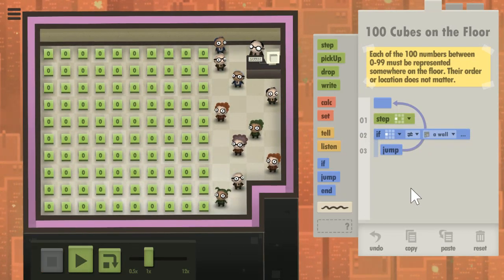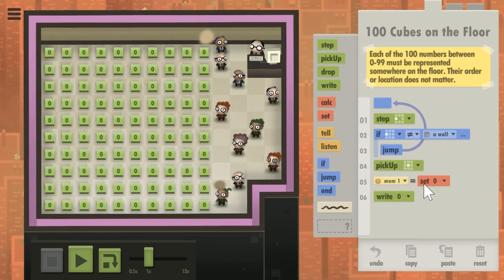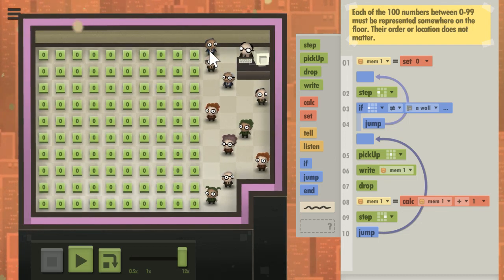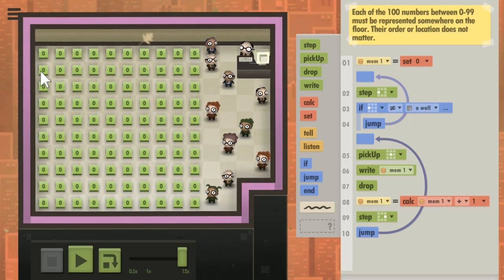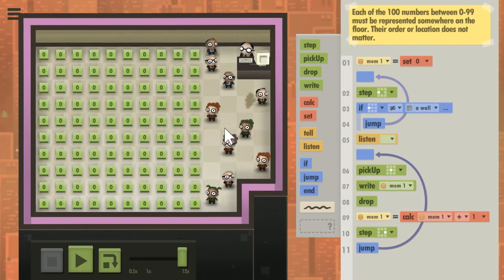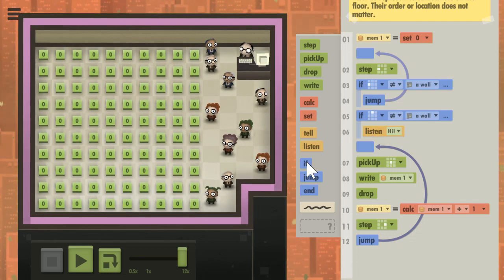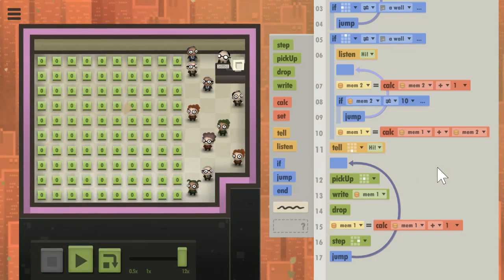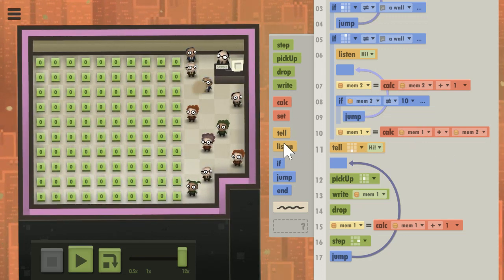7 Billion Humans, Year 53, 100 cubes on the floor, non optimal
A brain dead sort strategy.  Walk to left wall, then walk right, writing sequentional numbers.  Using tell/listen such that subsequent rows know when they can compute a starting number for their row.